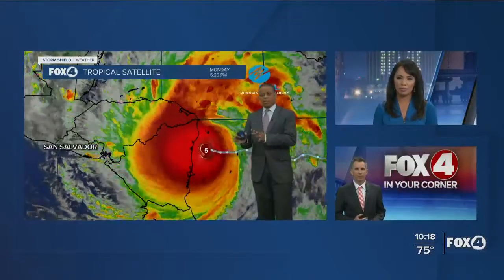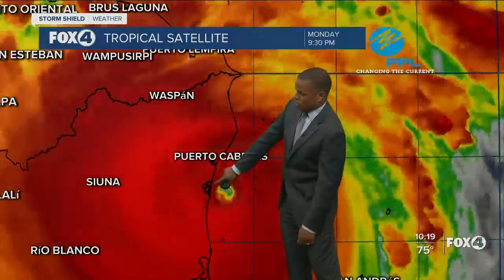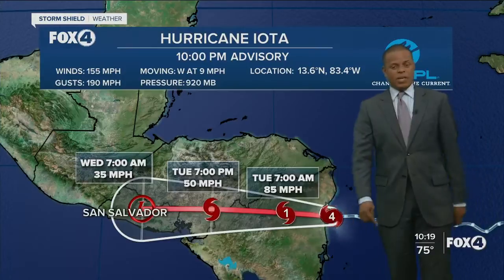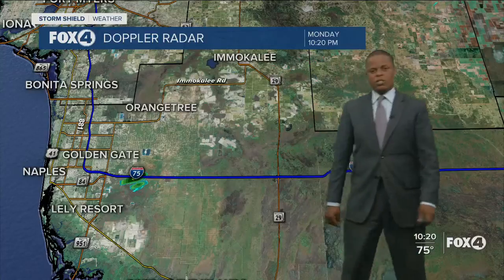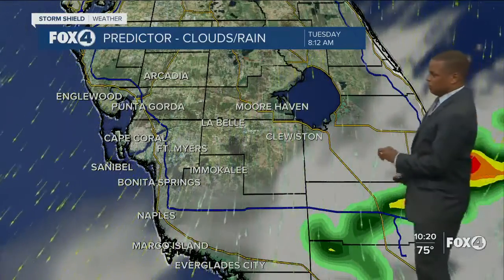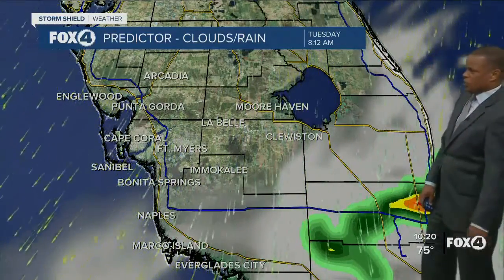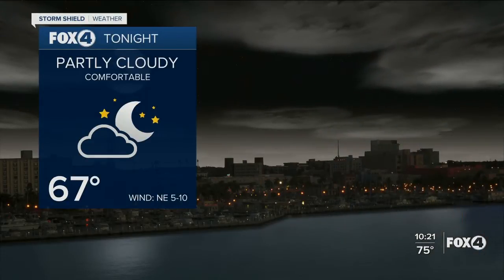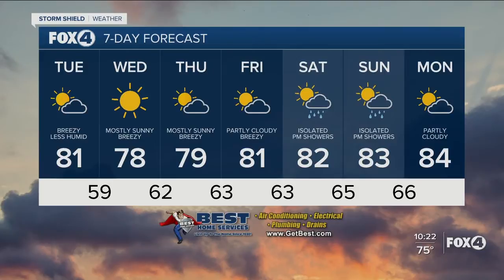Monday 10 PM Forecast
Cooler and drier weather through mid-week!